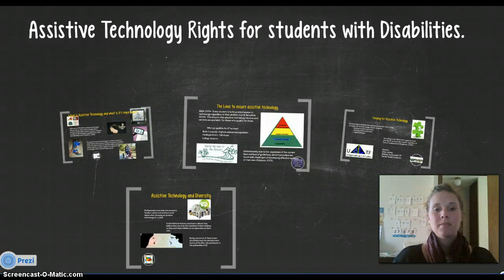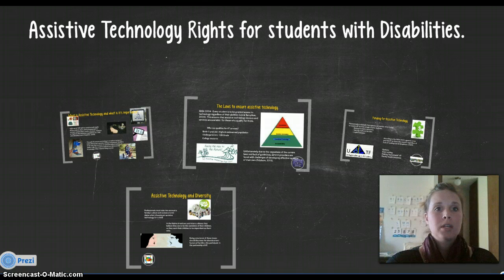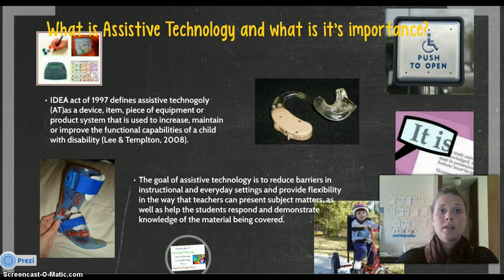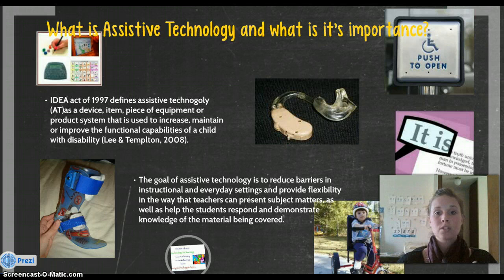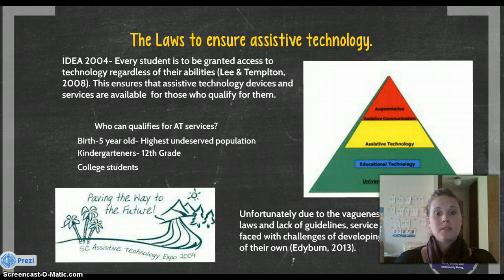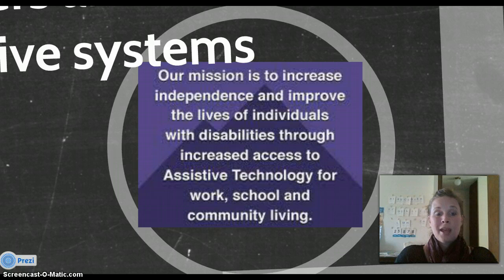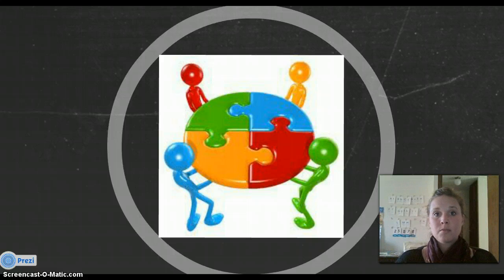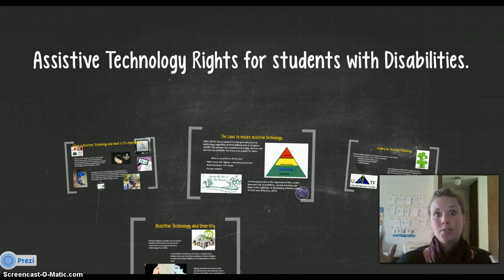Assistive Technology for Students with disabilities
FHSU TECS 290 Appropriate use presentation